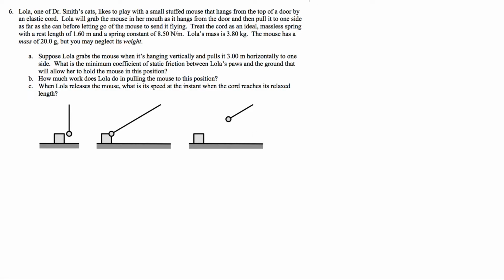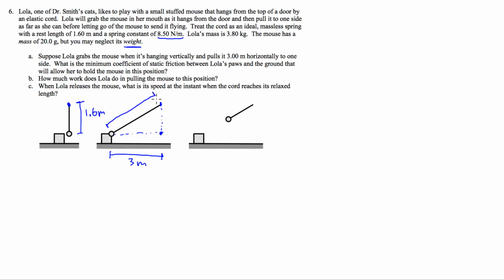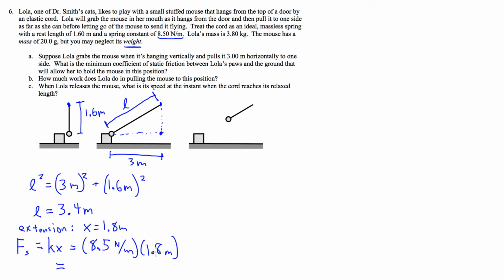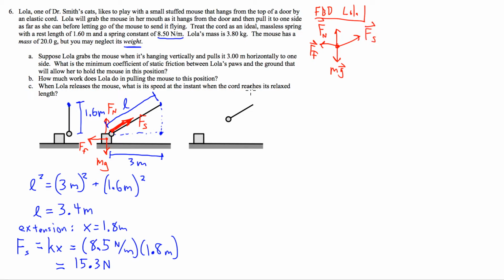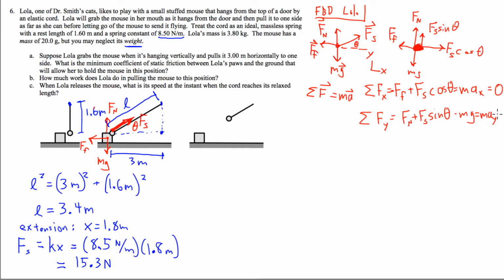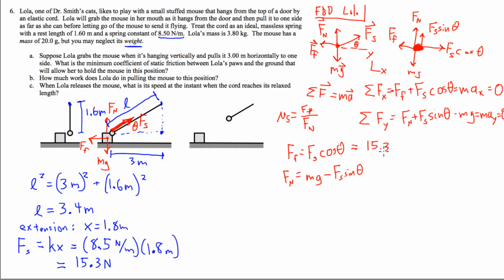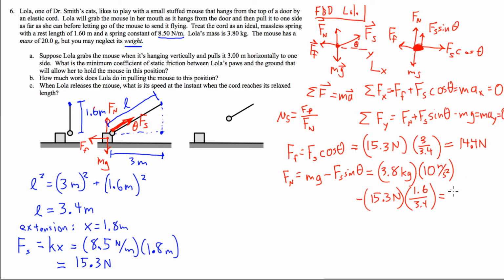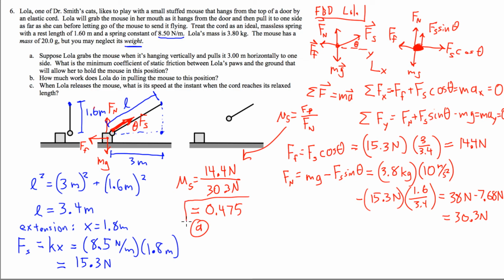Work+Energy Review P6a